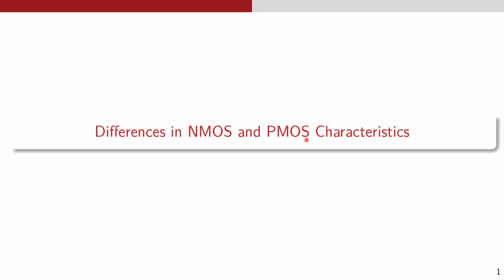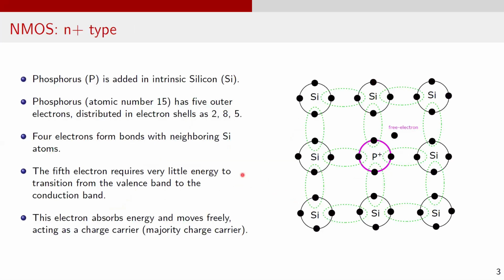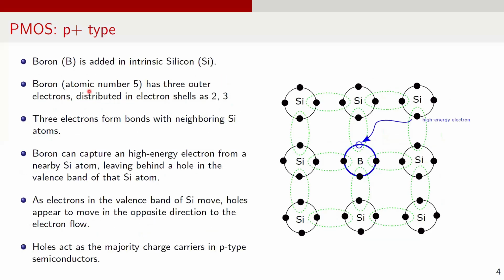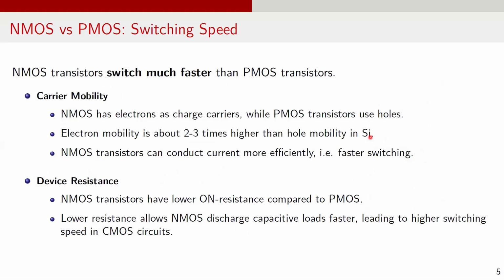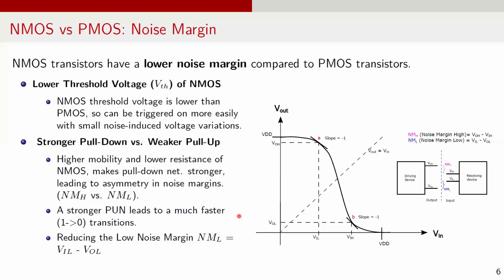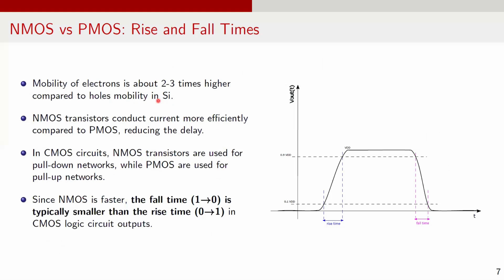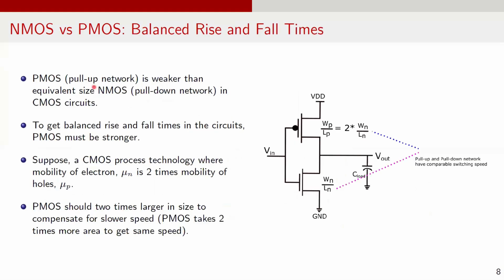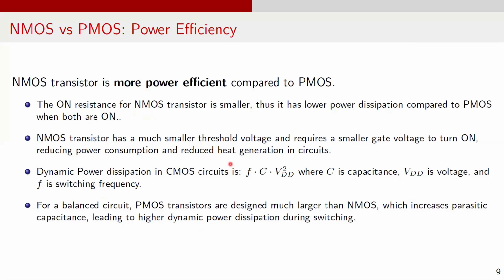ASIC Interview Questions | NMOS vs PMOS: Speed | Noise | Transition time | Power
In this video, I discuss the differences between NMOS and PMOS transistors, highlighting key characteristics such as switching speed, on-resistance, noise margin, and power efficiency in CMOS circuits.